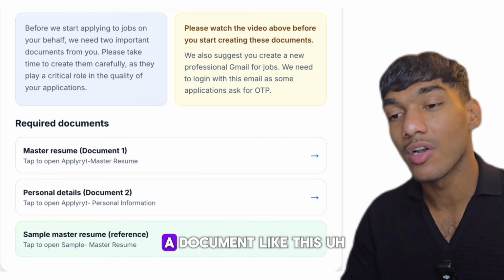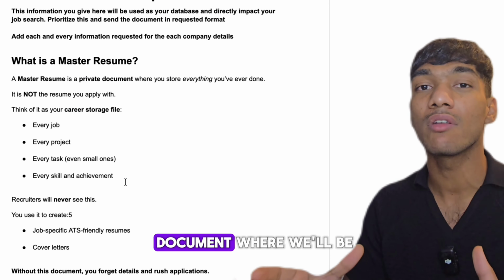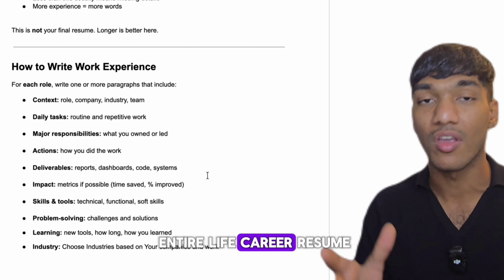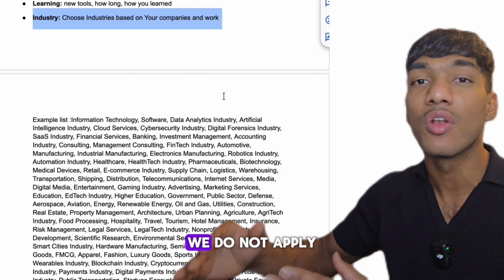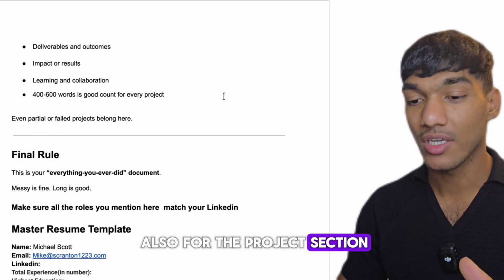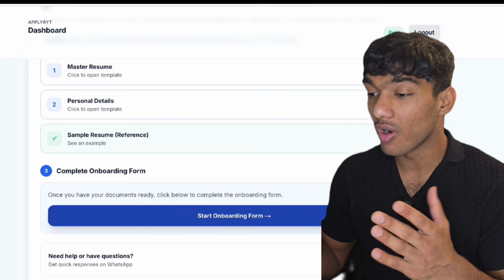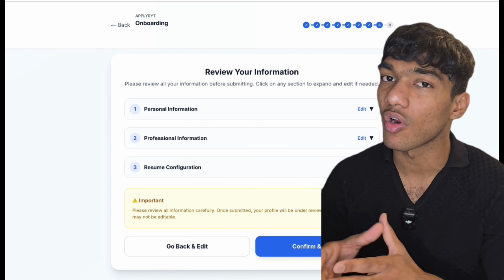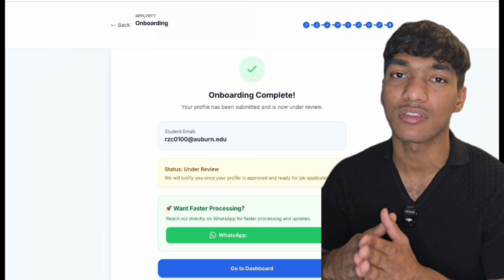Self Onboarding At Applyryt